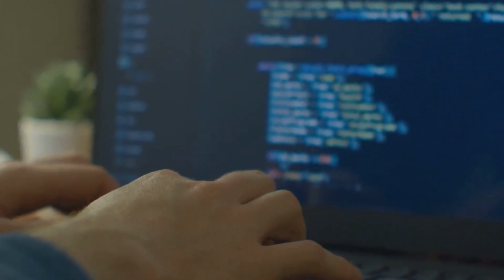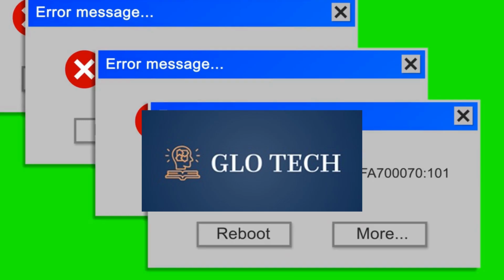Java Exceptions Explained Try, Catch, Finally & Throw Tutorial 26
Java Exceptions Explained | Try, Catch, Finally & Throw in Java | GLO TECH
In this episode from GLO TECH, we dive into one of the most important topics in Java programming: Exception Handling. Errors can happen at any time during the execution of your program — whether due to incorrect input, coding mistakes, or unforeseen issues. That’s why Java Exceptions are so important — they help you gracefully handle errors without crashing your entire application.
🔹 What Are Java Exceptions?
An exception is an event that disrupts the normal flow of a program. In Java, when something goes wrong during program execution, Java will throw an exception. If we don't catch and handle it, the program stops with an error message.
🔸 Try-Catch Block in Java
We use the try block to wrap code that might throw an error, and the catch block to handle that error:
try {
  // Code to test for errors
} catch (Exception e) {
  // Code to handle the error

0:03              in the world of Java programming
0:24             zero error Without proper exception
0:41            alternative paths of execution to
1:06             throw exceptions and define how to
1:55             cooking Similarly in code let's say you're trying
2:13             catch blocks help you write more resilient code
2:50             robust Section five the cleanup crew finally
3:57             to throw an exception yourself
4:15             width zero height zero throw new illegal argument
4:51             error conditions in your application
5:01             method you can throw this specific exception
5:11             Section 8 why exception handling
6:05             Section 9 conclusion

🚀 Learn More with GLO TECH
If you're learning Java or preparing for developer interviews, this is a must-know concept. Mastering exception handling not only improves your coding but also makes your programs more robust and professional.